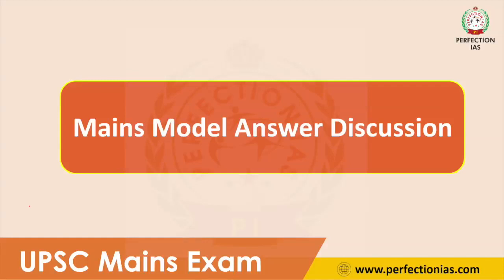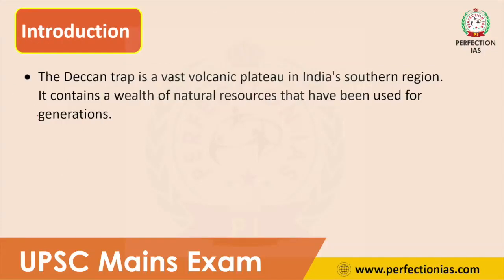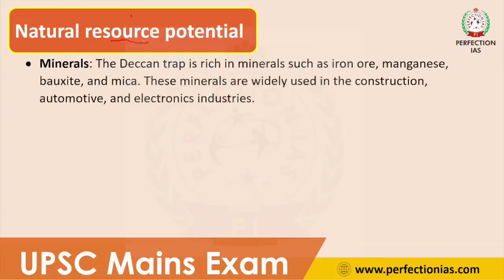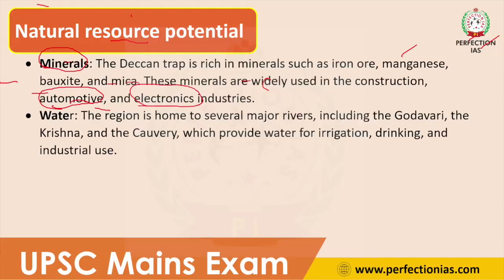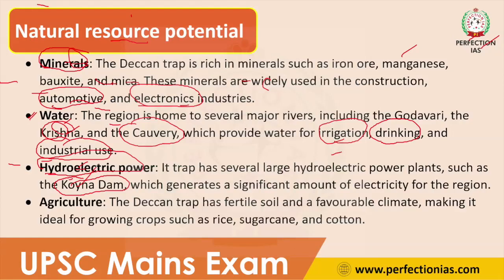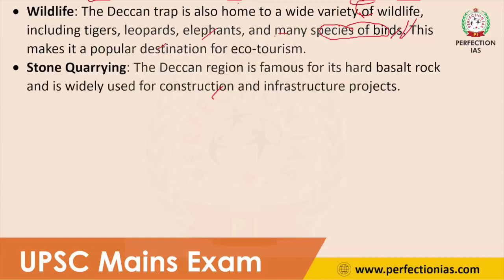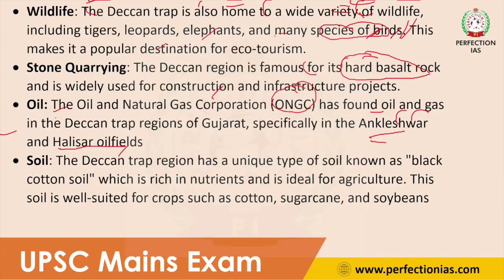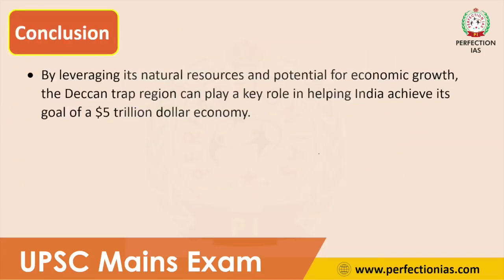Model 03 | UPSC MAINS | English | Questions with Model Answer | Perfection IAS